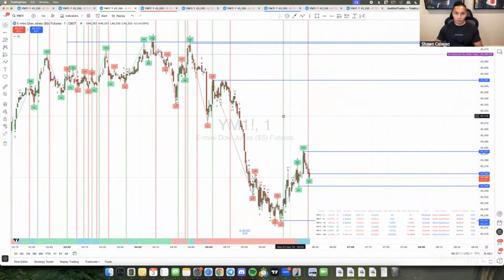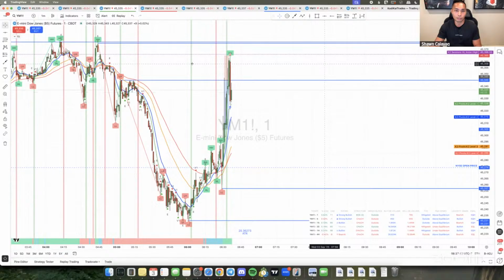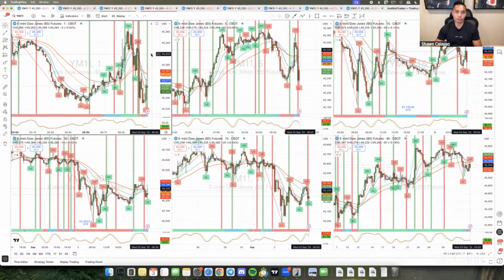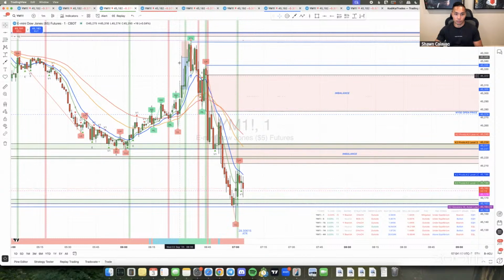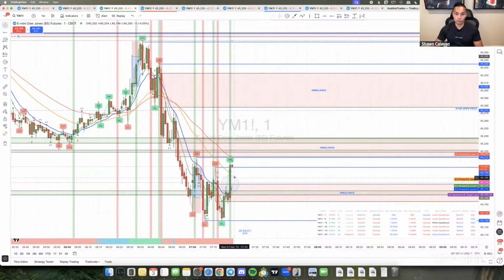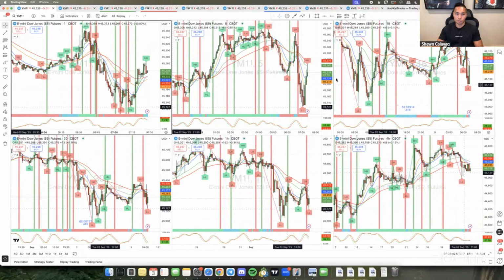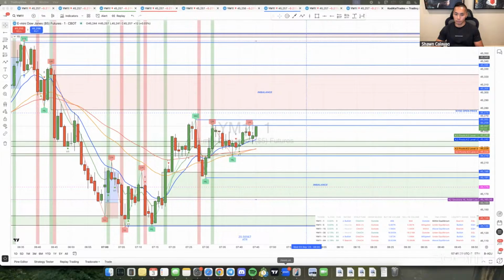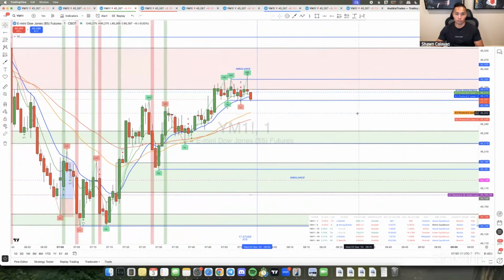Dow Futures LIVE Trading | YM Levels, Breakouts & Fed Watch (Sept 3, 2025)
🚀 Live Day Trading YM Dow Futures – September 3, 2025

Join me live as I break down today’s Dow Jones Futures (YM) market structure, key levels, and trade setups.

We’re navigating a high-stakes session with:

📈 Tech-led momentum (GOOGL, AAPL surging post-antitrust ruling)

📊 Key support/resistance at 44,700–45,200 zones

🏦 Rate-cut expectations and Treasury yield watch ahead of NFP

🔥 ATR-based breakout setups, VWAP pivots, and live execution commentary

Whether you’re a futures trader, scalper, or swing trader, this stream gives you actionable insights, clear levels, and real-time trade analysis to help you trade like a pro.

📌 What You’ll Get Today:

Pre-market plan: Bias, scenarios, and ATR range

Key YM levels for breakout or fade setups

Technical and macro context merged for intraday precision

Live Q&A and real-time trade reviews

00:00  - Intro